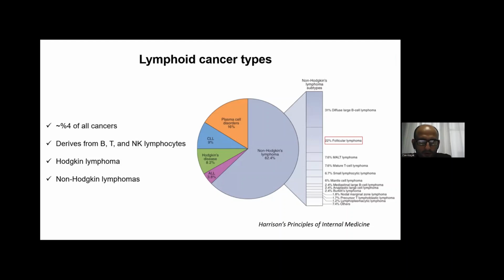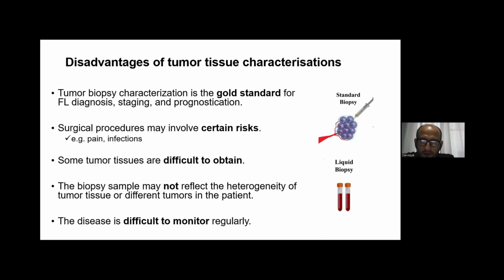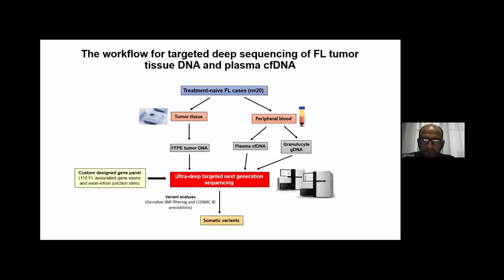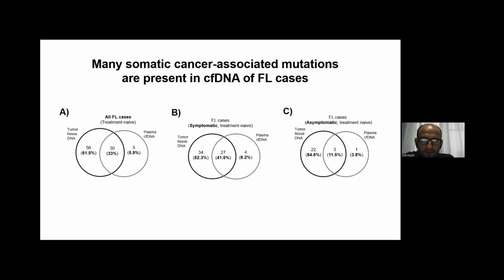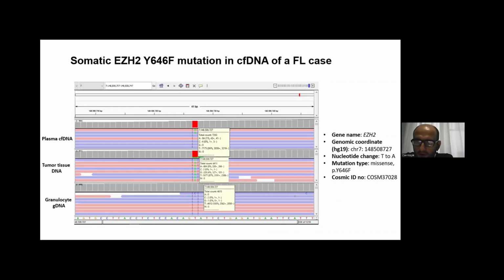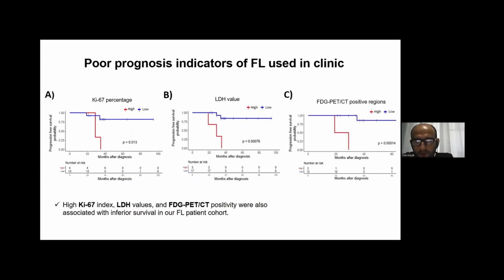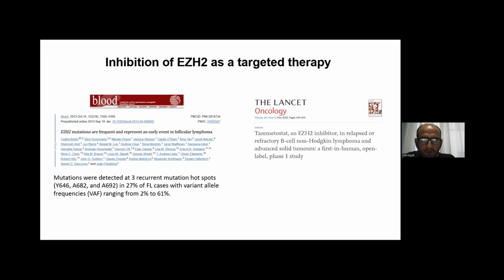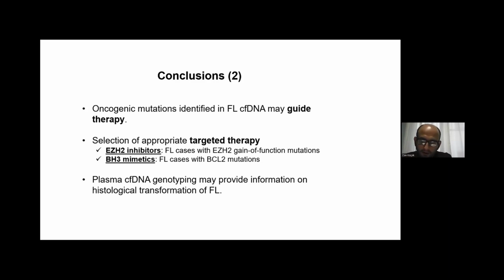Can Kucuk | Dokuz Eylul University | Turkey | ICC 2024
Lecture by Can Kucuk, Dokuz Eylul University, Turkey “Genomic analyses of circulating cell free DNA in follicular lymphoma: Diagnostic prognostic and therapeutic implications”